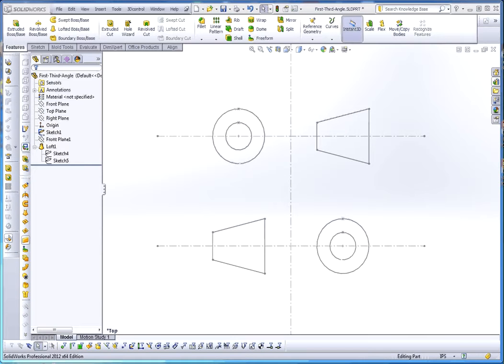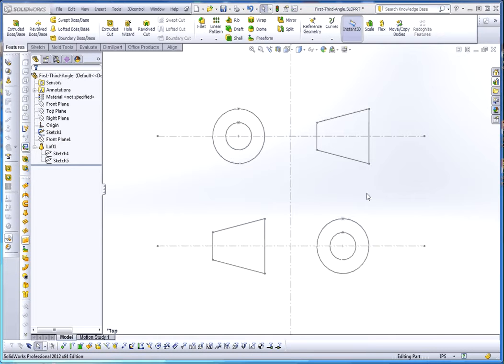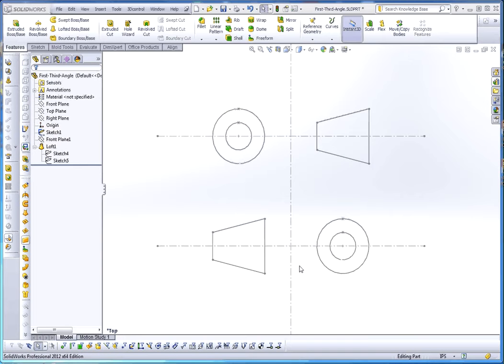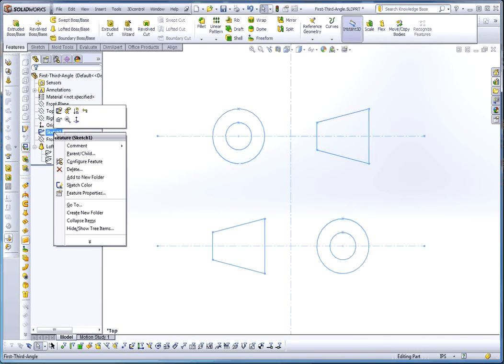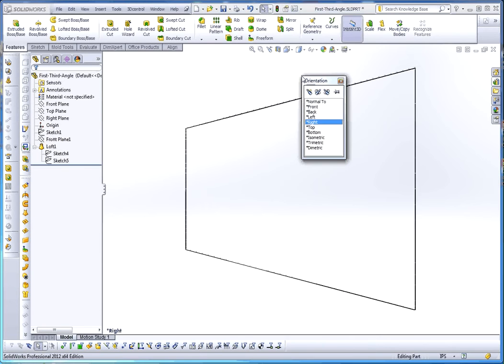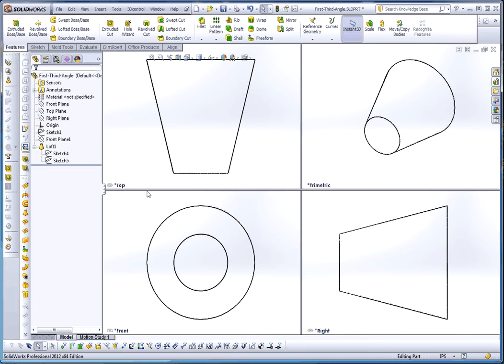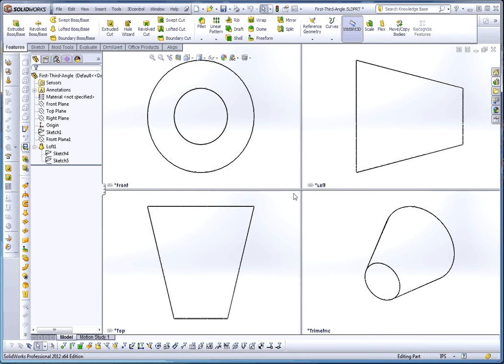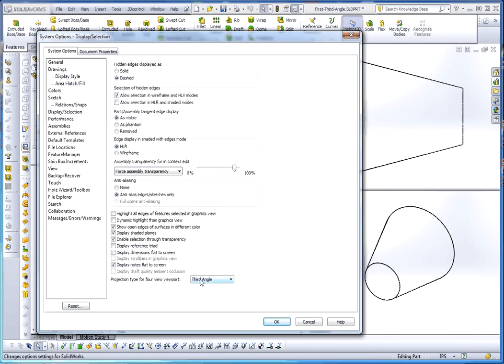Understanding First and Third Angle Projections